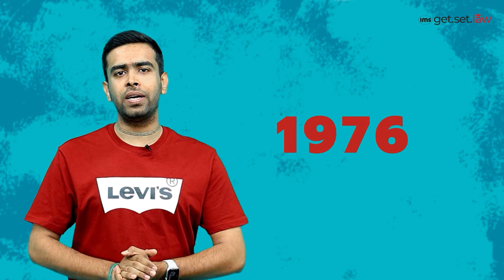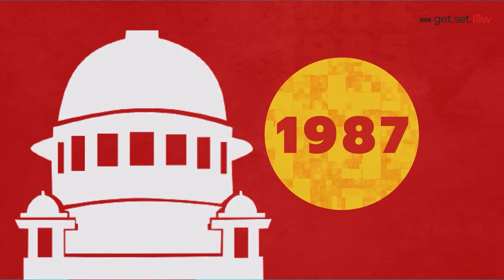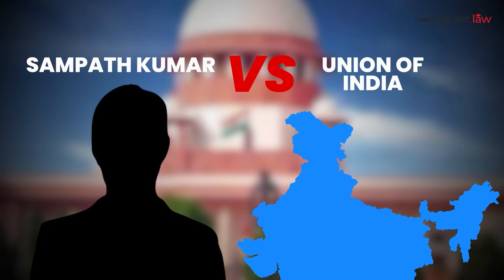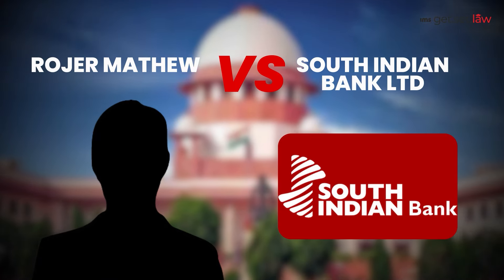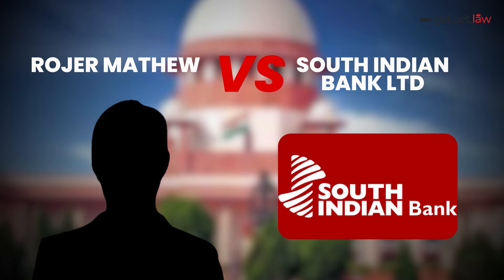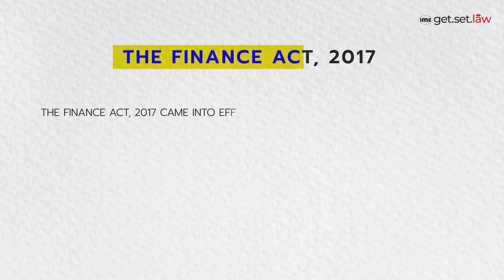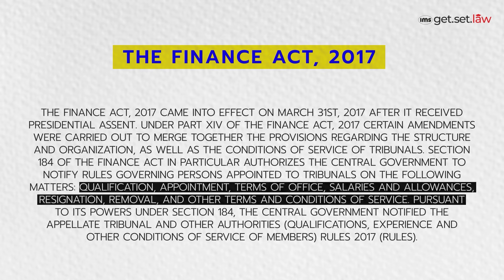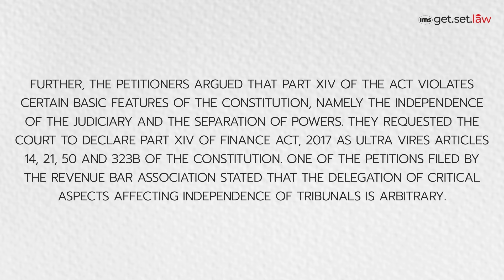Tribunal Autonomy Explained | Know Your Constitution #2 | Naman Tripathi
Autonomy of Tribunals | Tribunal Autonomy Explained | Naman Tripathi🎓👇

The autonomy of tribunals refers to their independence in functioning and decision-making, free from undue influence by the executive branch of government. Key aspects include:

1. **Judicial Independence:** Tribunals must make decisions based solely on legal merits, without external pressures.
2. **Financial Independence:** Adequate funding and control over their budget ensure they operate without financial constraints.
3. **Operational Independence:** Control over administrative functions and decision-making processes is crucial.

### Importance:
- **Fairness and Impartiality:** Ensures unbiased decisions, boosting public confidence.
- **Specialization:** Tribunals develop expertise in specific legal areas.
- **Efficiency:** Allows timely and accessible justice.

### Challenges:
- **Executive Interference:** Can undermine independence.
- **Resource Constraints:** Lack of funding affects operation.
- **Legislative Ambiguities:** Unclear laws can challenge autonomy.
In summary, tribunal autonomy is essential for fair, efficient, and specialized justice, strengthening the rule of law and public trust.
📞Ready to crack the CLAT and other Law Entrances to land in your dream Law school? Discover how IMS can help you achieve your goals with both Online and Classroom programs! Check out the links below to find the perfect fit for you!